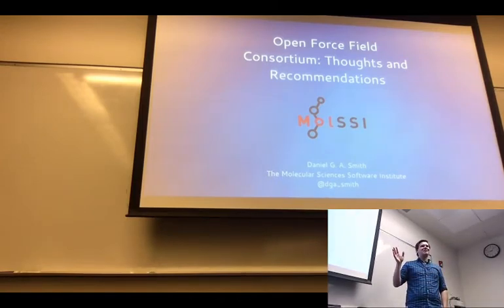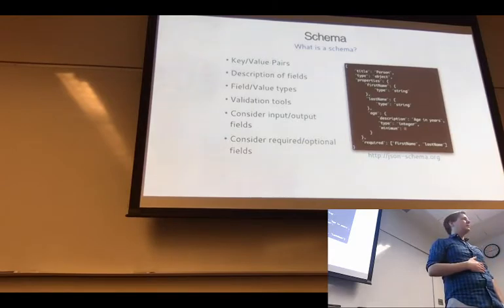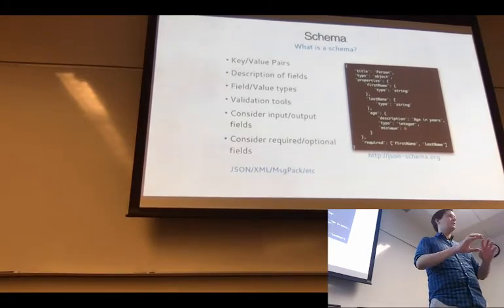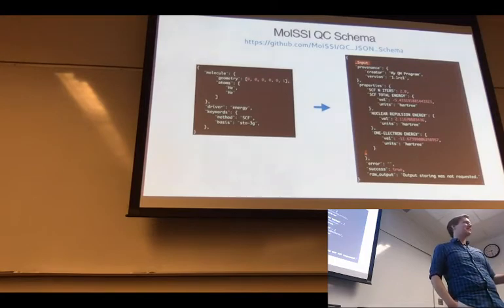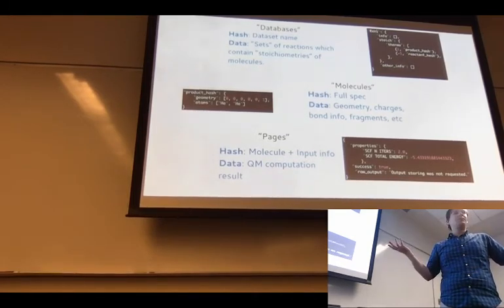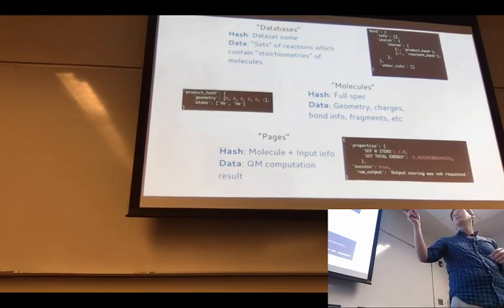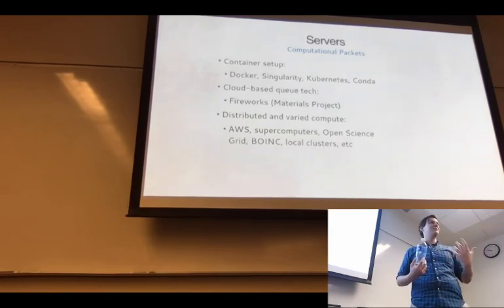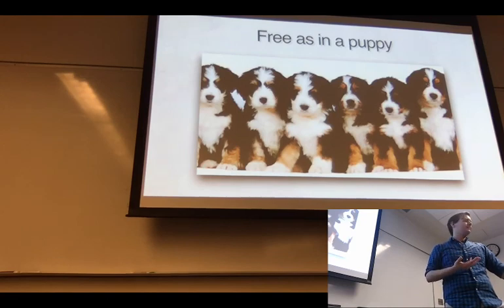Thoughts and Recommendations from MolSSI Scientist - OpenFF Initiative Kickoff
Daniel Smith of MolSSI gives his thoughts and recommendations on the OpenFF Initiative